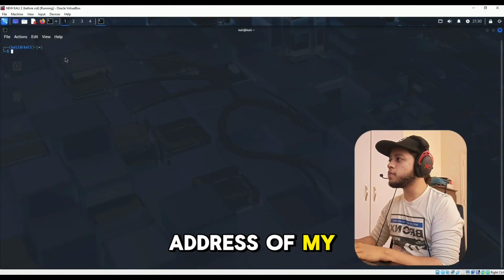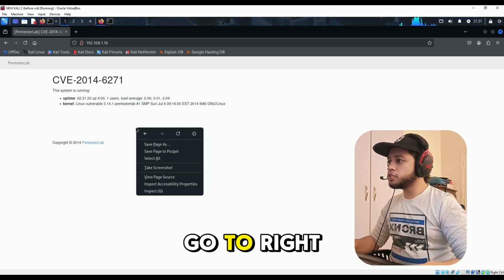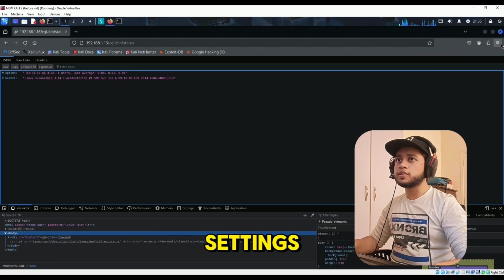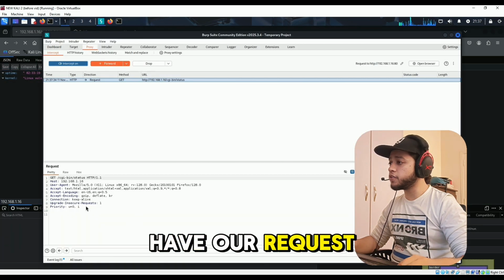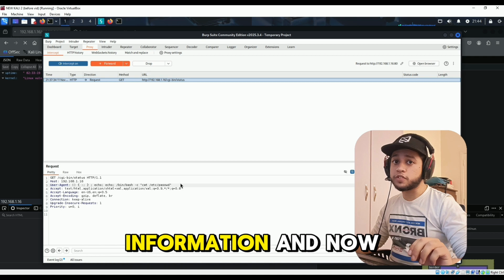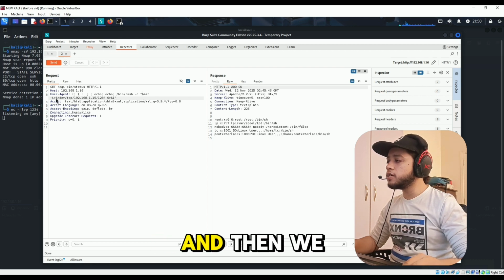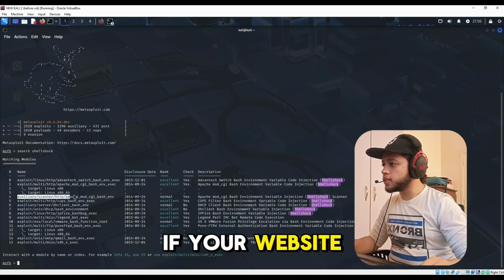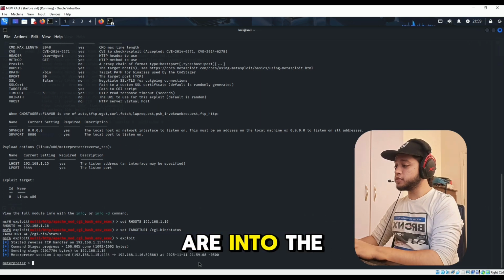Hacking Linux Using the Shellshock Vulnerability — Lab Demo ( CVE-2014-6271 )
In this video, I demonstrate how the Shellshock (CVE-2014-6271) vulnerability can be exploited on a vulnerable Linux machine.
I explain each step clearly — from finding the vulnerable service to crafting and executing the payload — so you can understand exactly how this classic exploit works.

What you’ll learn:
• What Shellshock is and how it works internally
• How to identify a vulnerable target in a controlled environment
• How to craft and execute the exploit payload
• What happens after successful exploitation and why it works

I post real lab-based tutorials and practical demonstrations every week.